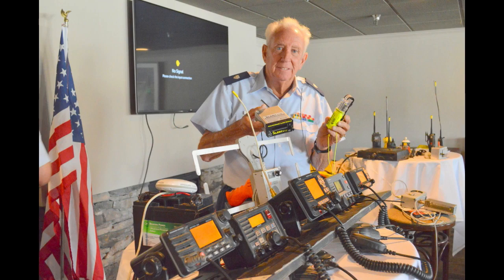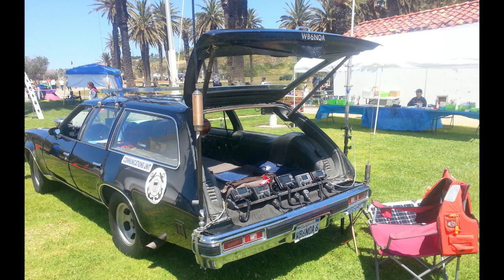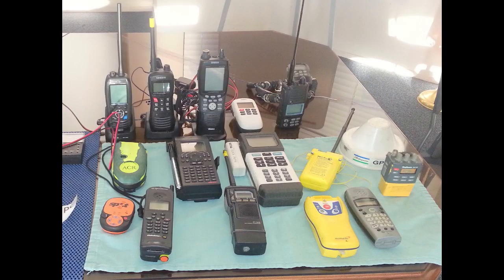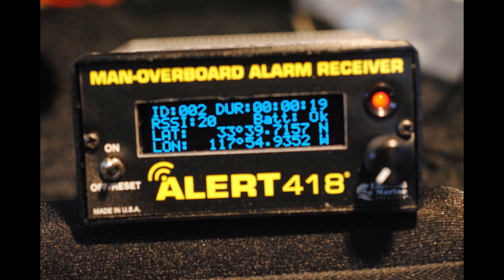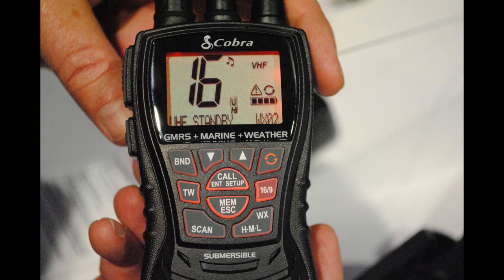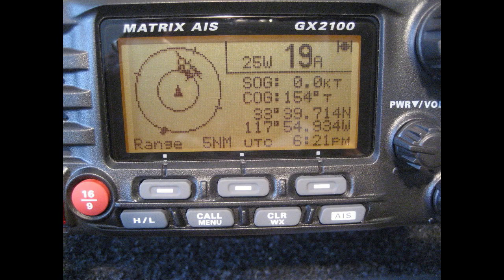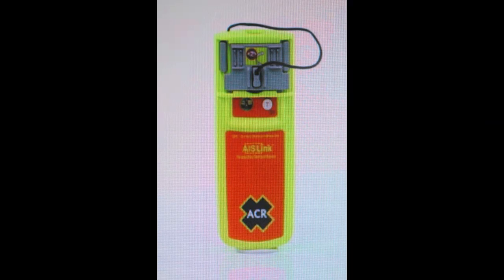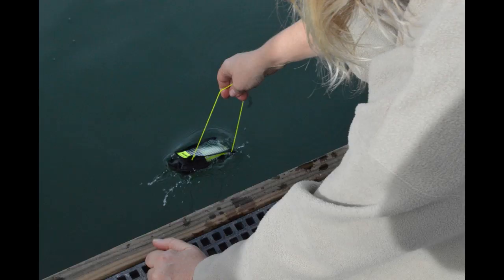Rescue Beacons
Gordon West talks about emergency rescue beacons.

Host: Gordon West